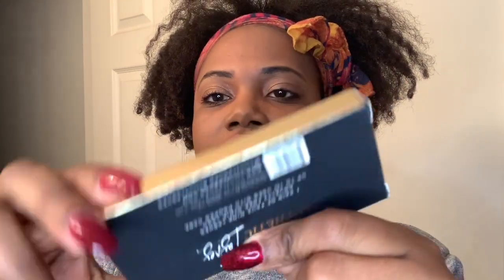How to Apply False Eyelash Strips: Lilly Lashes! Vlogmas Day # 21!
Hello Everyone, I received a comment on one of my videos from my subscribers @Kay Y. C. Asking for me to do a tutorial video showing you guys how I apply my false eyelashes. This video is just that me applying my Lilly Lash Strips.

Lilly Lashes San Diego